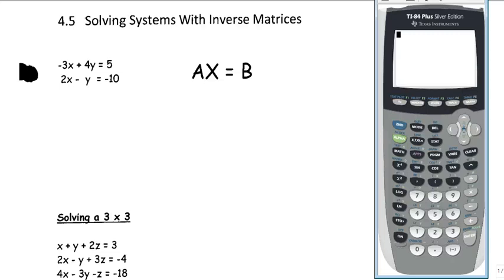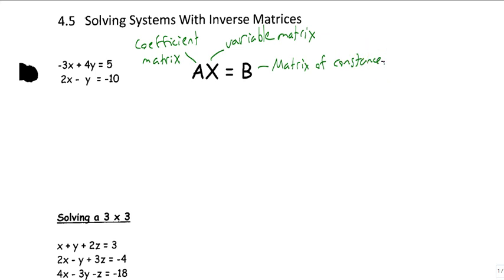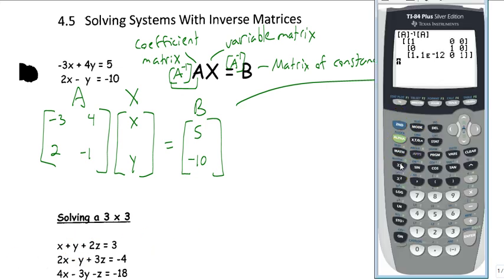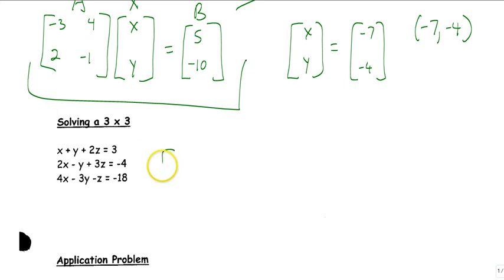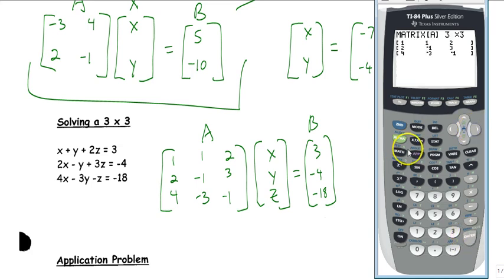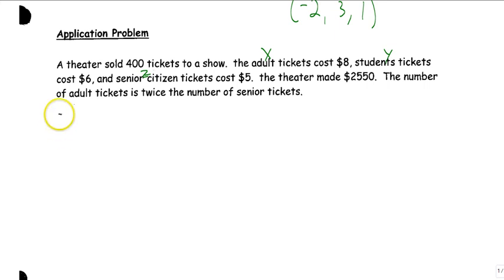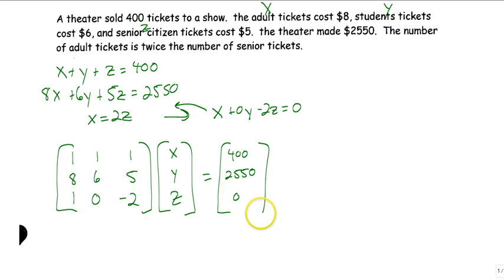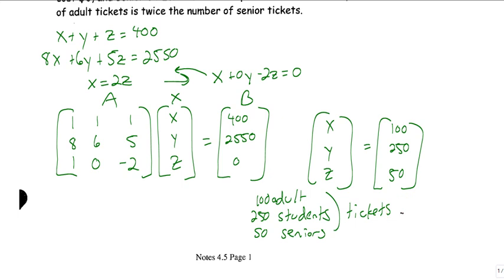HA2 CH3 Day 7 4.5 Inverse matricies.mp4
Solving systems using inverse matricies